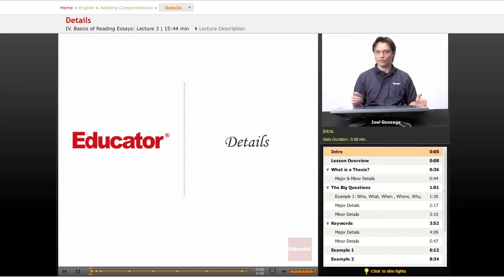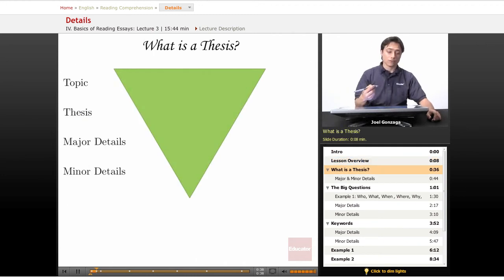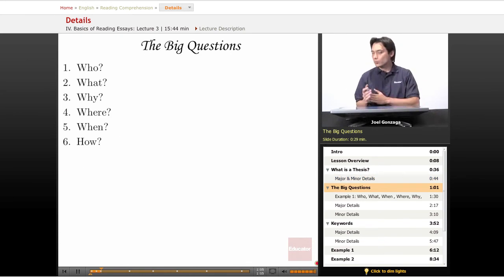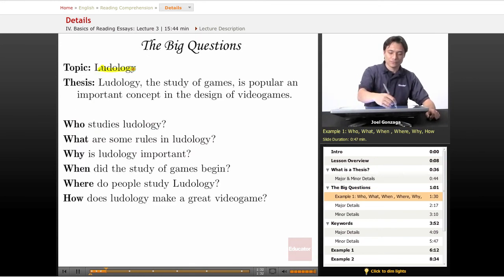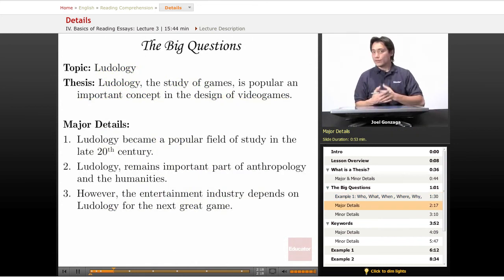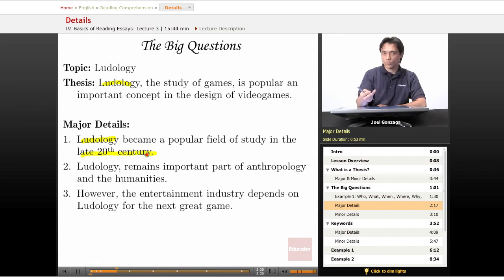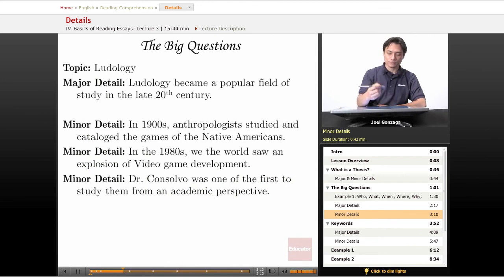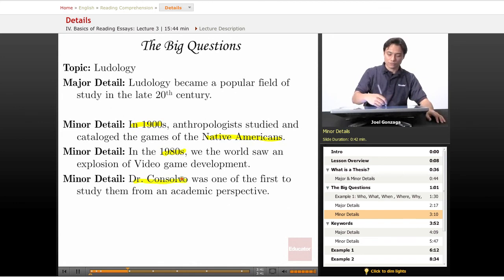Reading Comprehension: Details